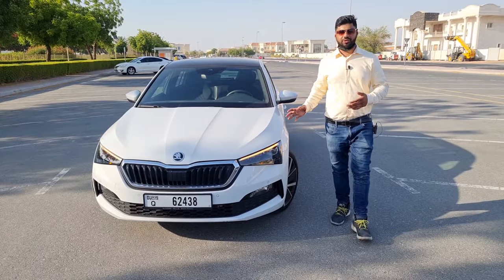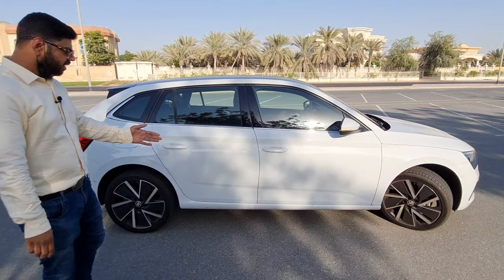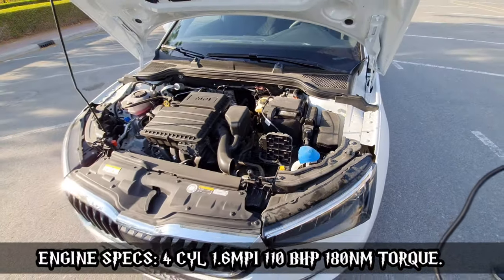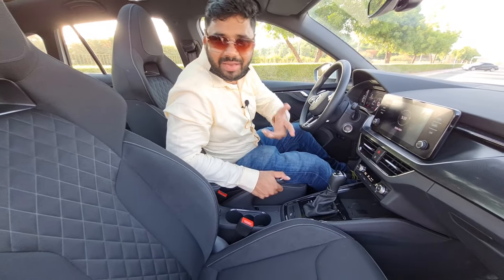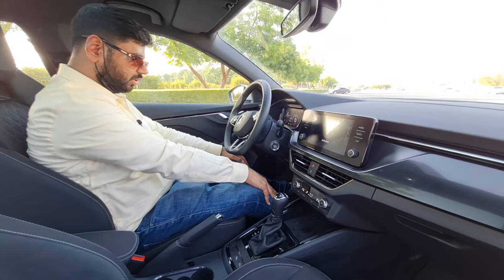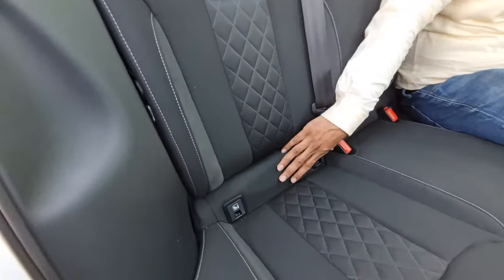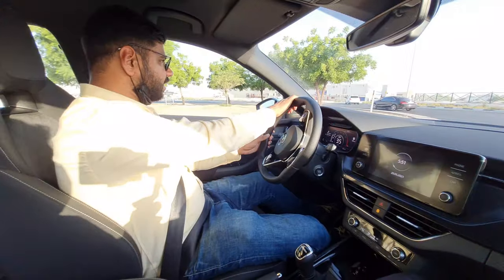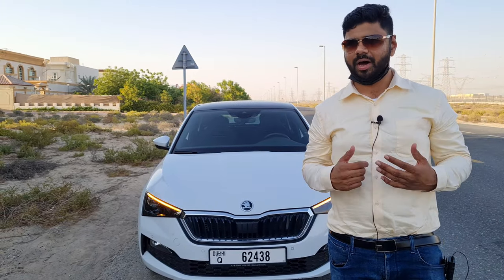Skoda Scala 2023 is the BEST value car in the world! Review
This is the new Skoda Scala! It’s the latest hatchback to join Skoda’s range of family cars and it starts from a gloriously cheap price of just under AED 80,000/-  It’s designed to go head-to-head with the likes of the Ford Focus and VW Golf, but at such a low starting price, can the Scala really bring the fight to these world-renowned class-leaders? Keep watching to find out!

SCALA SPORT 1.6 MPI
ALLOY 18 AERO BLACK,
FABRIC SPORT INTERIORS SEATS
MULTI FUNCTION 3 SPOKE LEATHER STEERING

COMFORT & FUNCTION
RADIO BOLERO, CURISE CONTROL, DUEL ZONE CLIMATE CONTROL, SLIDING FULL PANORAMIC SUNROOF, DIGITAL CLUSTER DASHBOARD,KEYLESS ENTRY, START/STOP/ENGINE, ELECTRIC TAILGATE,
SMARTLINK WIRELESS, ANDRIOD AUTO,APPLE CAR PLAY PARKING ASSIST, 8 LOUD SPEAKERS , CAMERA SENSORS.

SAFETY :
AIR BAGS FRONT & BACK , FOG LAMPS, RAIN SENSOR & SHEILD, TYRE PRESSURE MONITERING.

TECHNICAL DATA:
ENGINE TYPE: MPI PETROL ENGINE
1.5 LTR 4 CYL 109 BHP OF POWER 6 SPEED AUTO GEARBOX, FUEL TANK:55LTRS.

PRICEE : AED 69K TO 80K